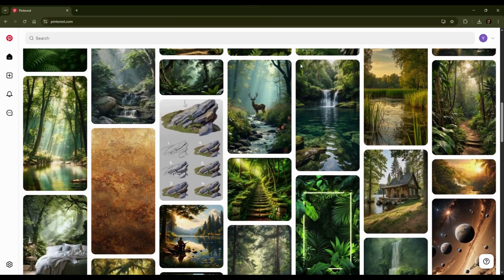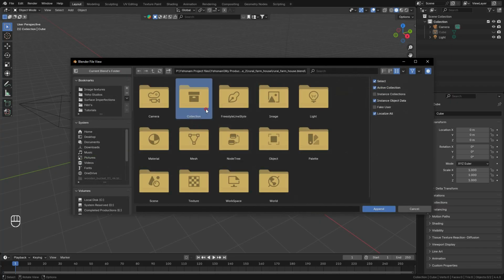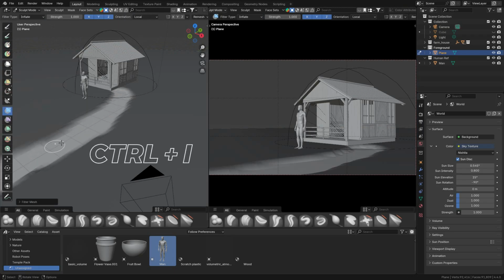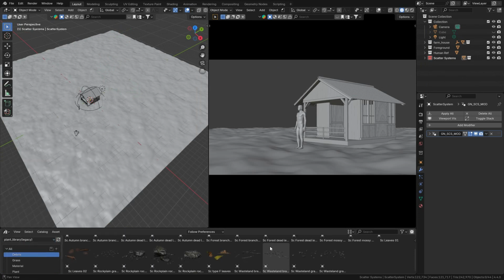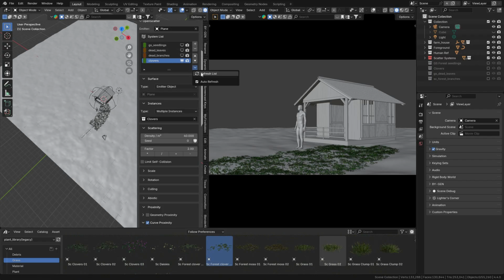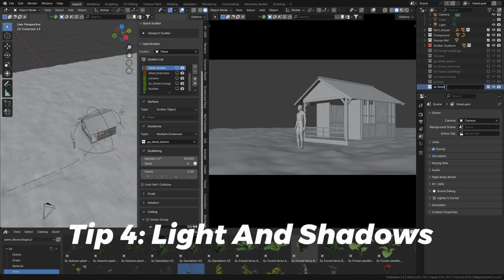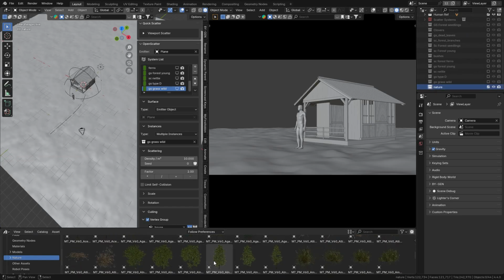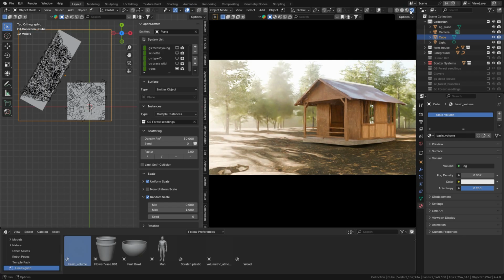Realistic Forest Cabin Landscape - Blender Tutorial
In this video, learn how to create this realistic cabin in forest landscape in Blender. This step-by-step tutorial covers all the steps and procedures to create this realistic landscape from scratch.

Please note that the original process took about 1 hour 20 minutes to create this scene, I have compressed this whole process for you to avoid the wait.

If you would like to support me, you can do so on Gumroad

Resources/Tools:
Here are the links to the resources and tools mentioned in the video:
1. The Cabin Model:

2. The Free Plant Library (Superhive)

Timestamps
00:00 Intro
00:25 Reference
01:12 Tools/Assets
03:09 Foreground
08:35 Scatter Layers
20:15 Volumetrics
22:16 Outro